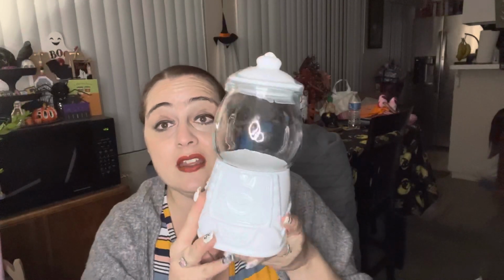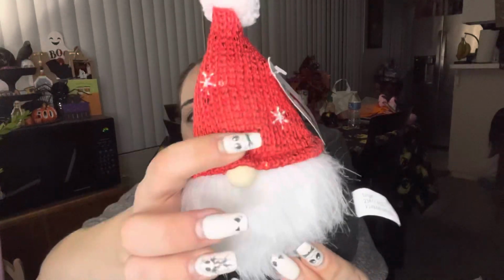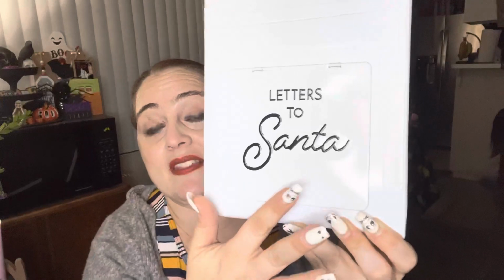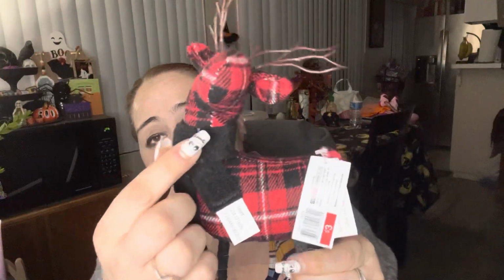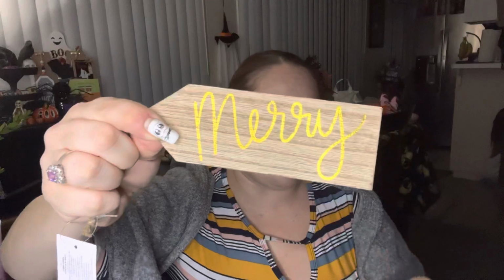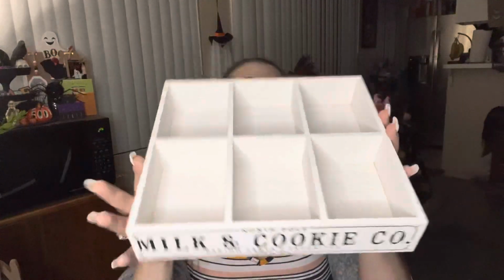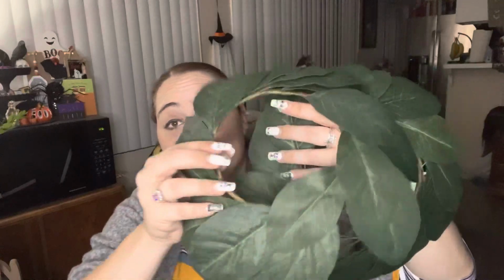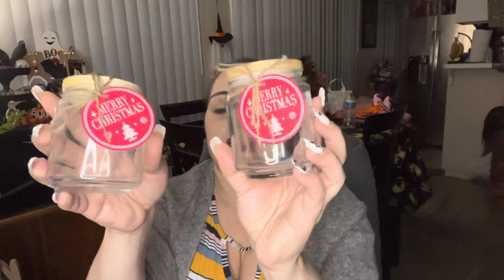Target Christmas haul ~ Christmas At Target ~ Christmas Finds at Target ~ Money Saving Megan 11/4/21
Target Christmas haul ~ Christmas At Target ~ Christmas Finds at Target ~ Money Saving Megan 11/4/2021
target dollar spot 2021. target dollar spot. target bullseye playground 2021. bullseye playground. money saving megan. target bullseye playground. new target dollar spot items. whats new at target dollar spot. target dollar spot 2021 youtube. target dollar spot haul. money saving megan shop w/ me. come w/ me to target. best new finds at target. target. new christmas finds at target. christmas at target dollar spot. target new finds. target christmas shopping. christmas ideas 21.
I'm a mom of 3 one girl and 2 boys.
I love to shop and get that bang for my buck. Huge shout-out to Couponing for a cause for all of her amazing content and friendship. target dollar spot 2021. target dollar spot. target bullseye playground 2021. bullseye playground. money saving Megan.

YOU MAY FOLLOW ME IN INSTAGRAM:  @money_savingmegan

Chapters
0:00 - Intro
0:30 - target dollar spot 2021
4:15 -  target dollar spot
7:22 -   target bullseye playground 2021
11:08 - Christmas at target dollar spot
12:51 - new at target bullseye
14:50 - target bullseye
19:00 - dollar spot haul
21:00 - outro